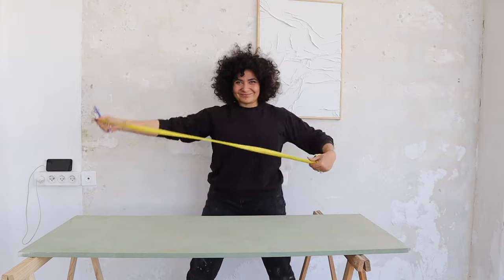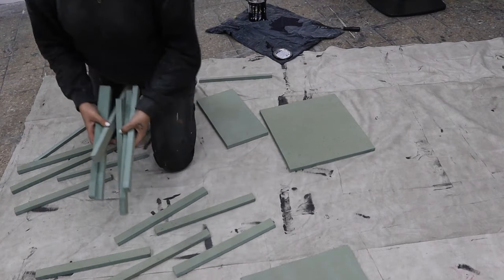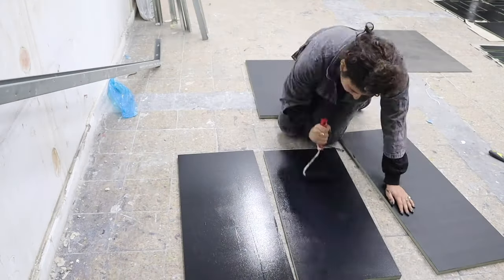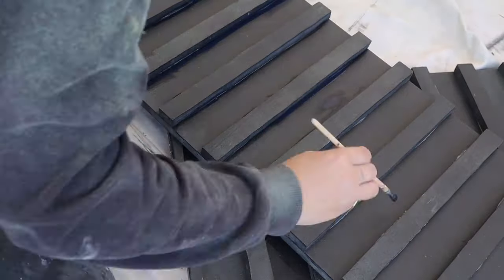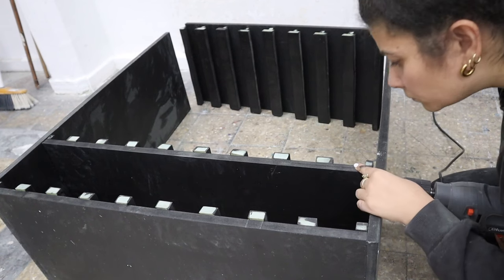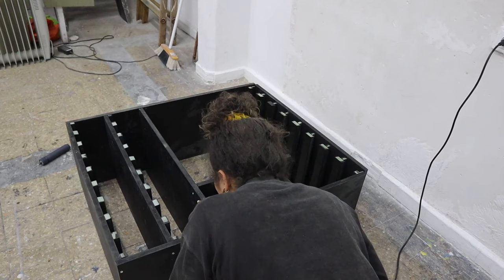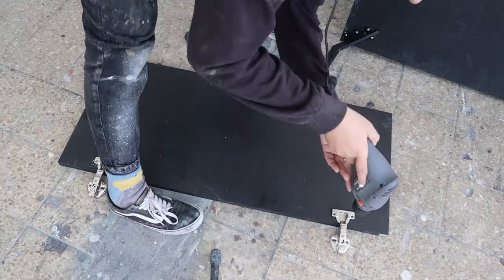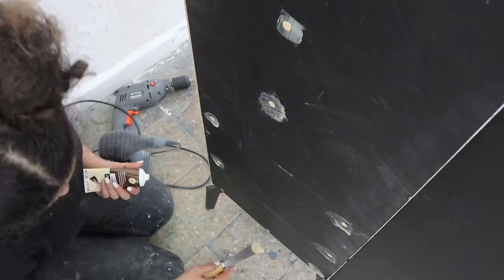How to build a Liquor Cabinet // DIY alcohol Cabinet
Hello, DIY army!
Welcome back for the new DIY tutorial!
Today we are working on an Instagram follower request and i could not be happier!
We decided to design this incredible and eye-catching liquor cabinet. and the result os ohhhhhhhhhh wow! soooo cool!